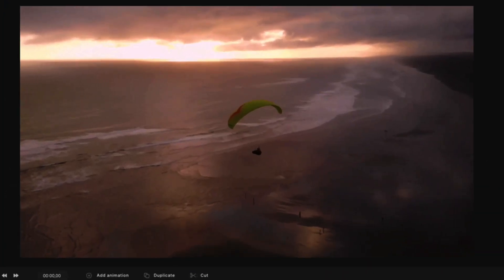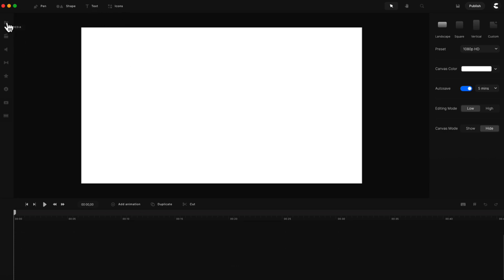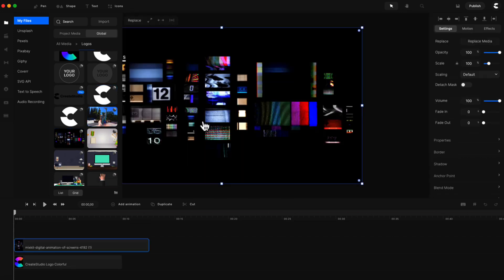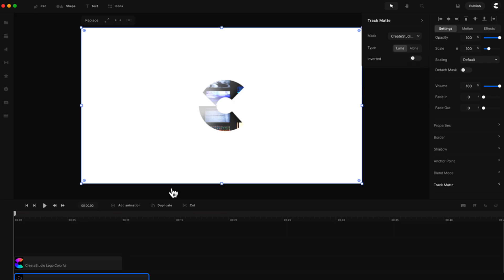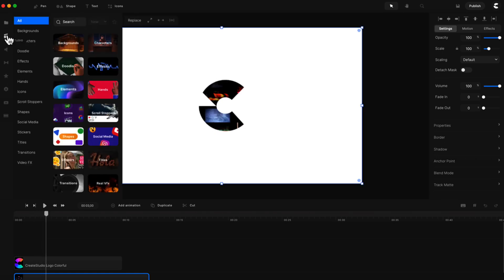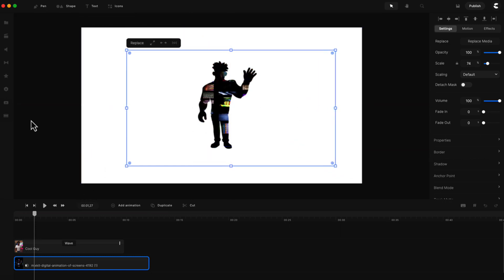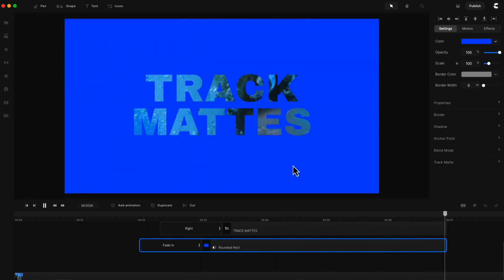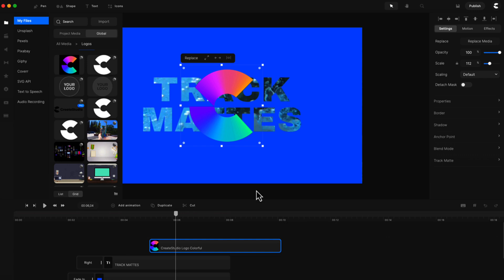CreateStudio - Track Mattes [NEW UPDATE]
CreateStudio - Track Mattes